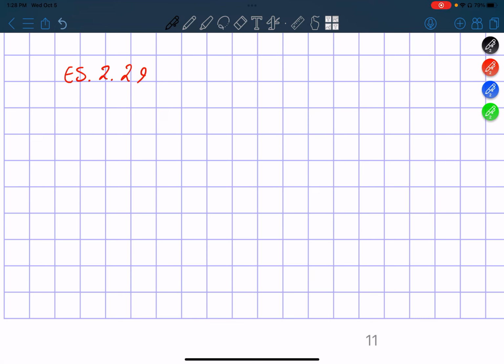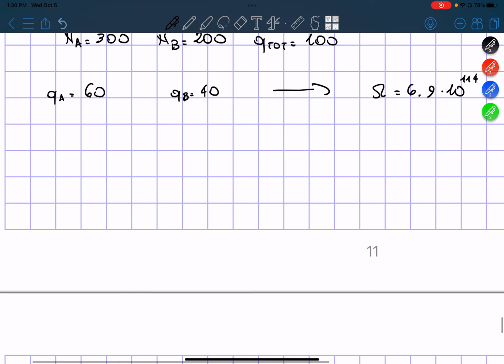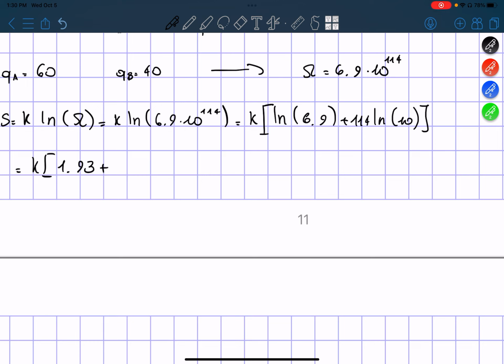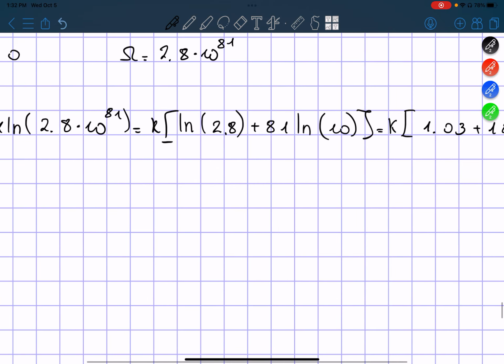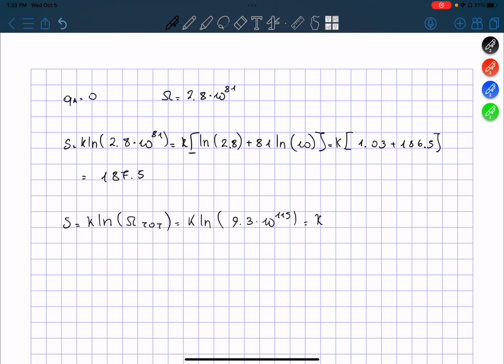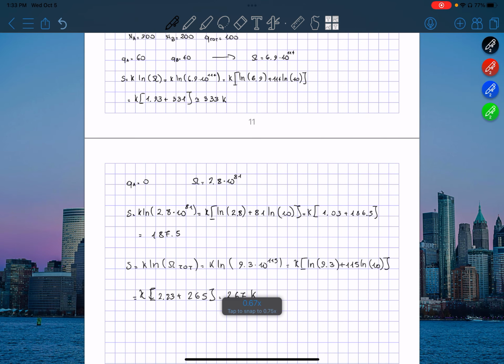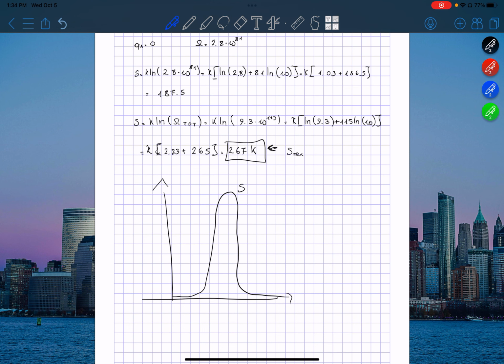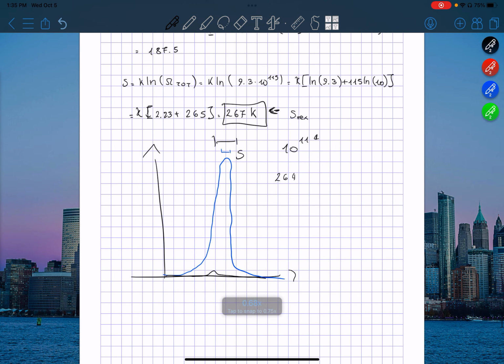Ex 2.29 Thermal Physics, Daniel V. Schroeder